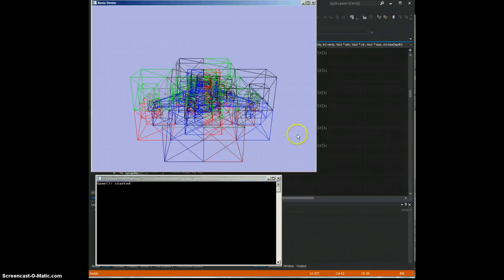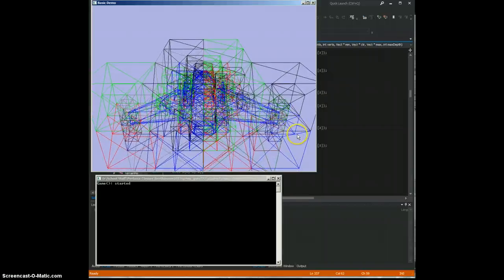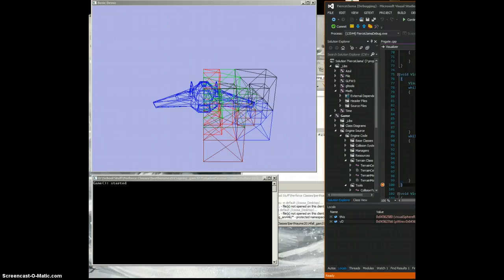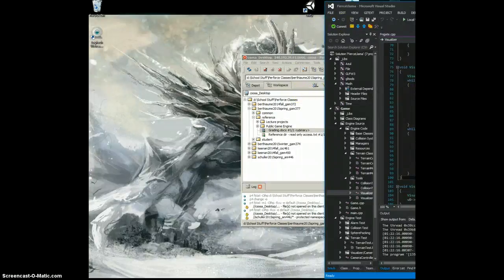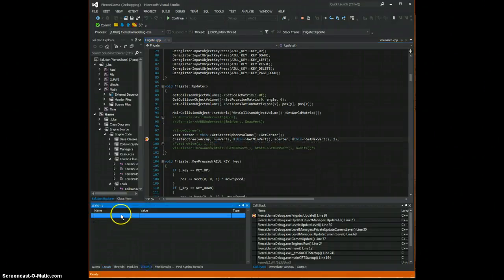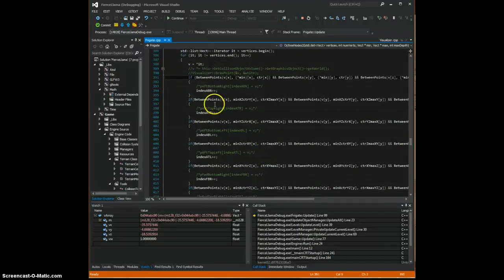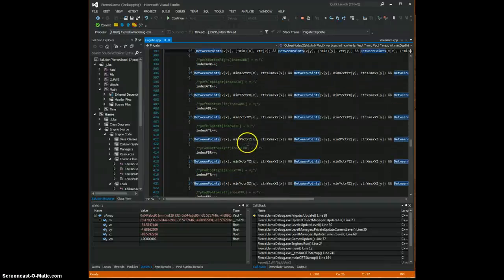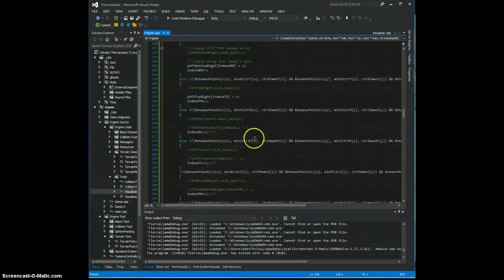Final Sprint Sphere Packing Fail